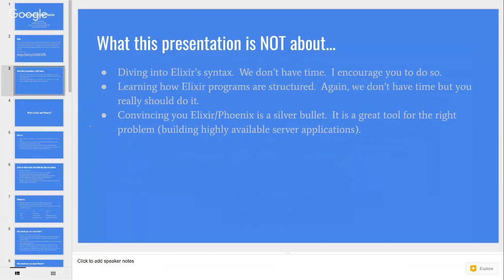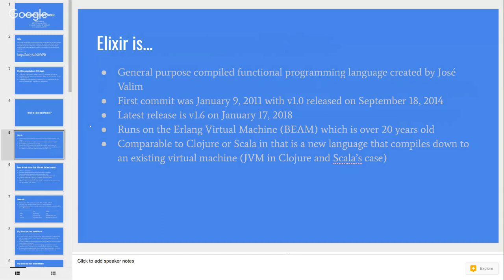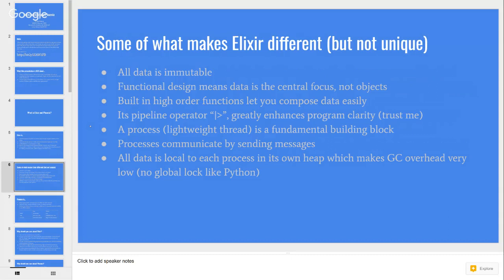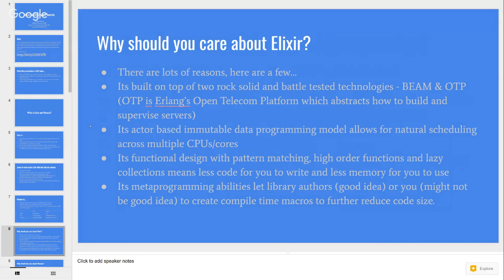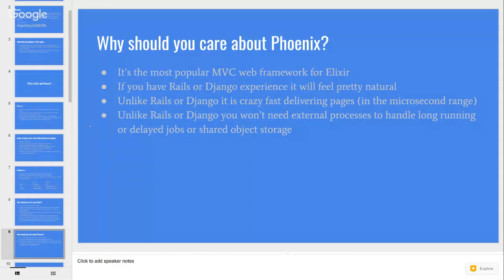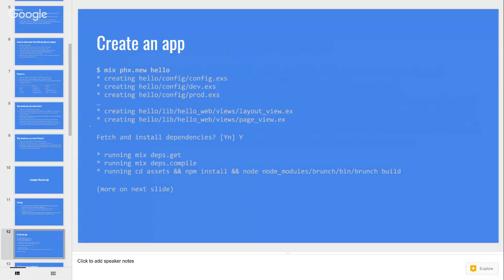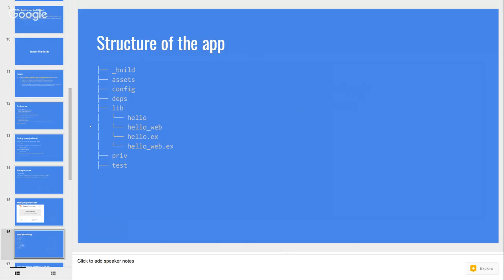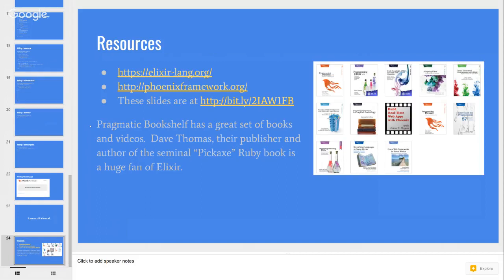Intro to Elixir and Phoenix - Doug Martin